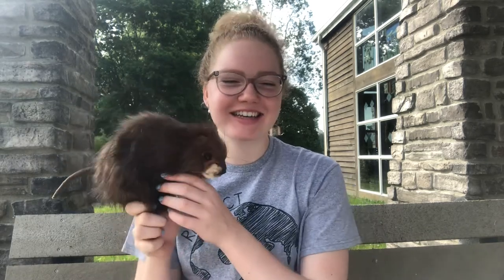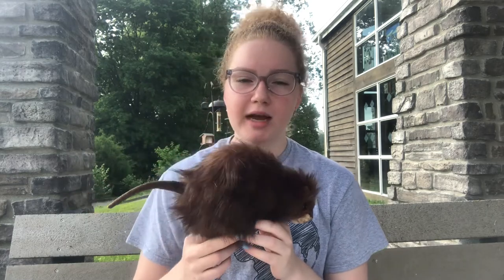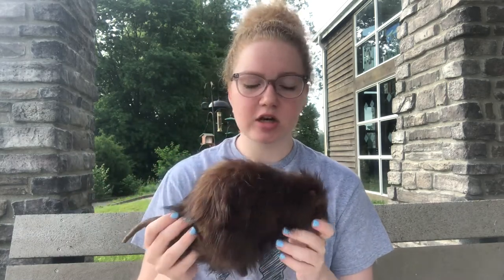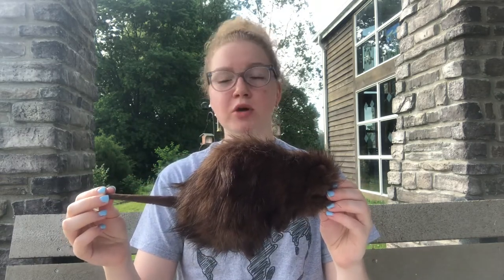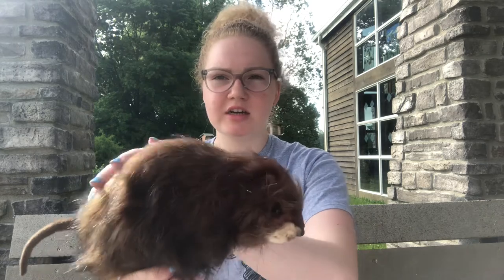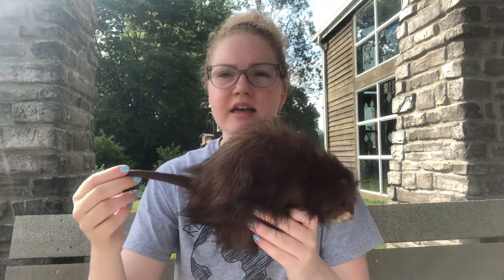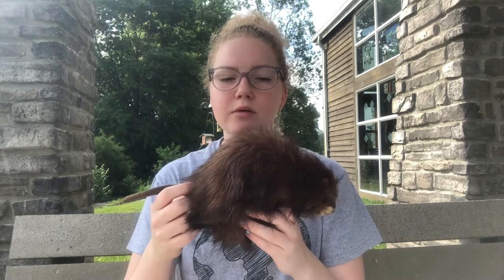Biology of a Muskrat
Join Ellie as she talks about how animals do what they do! Learn about the muskrat, a critter that lives in our lakes and rivers.